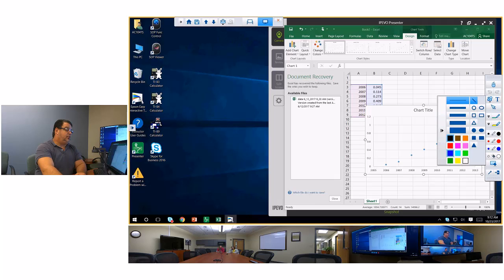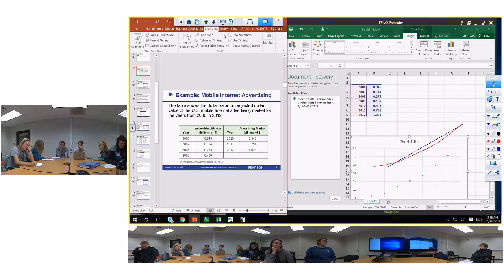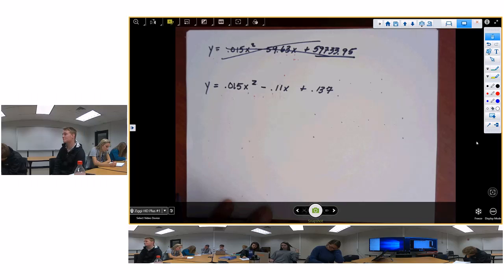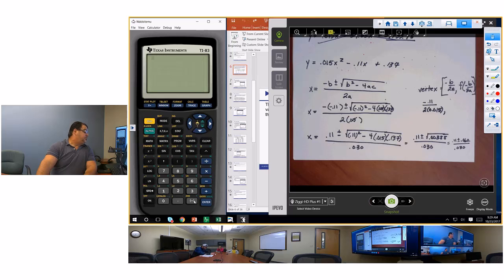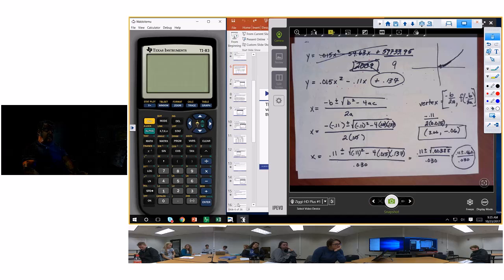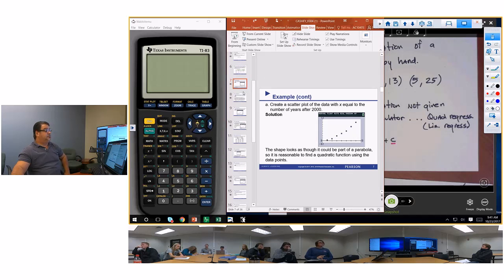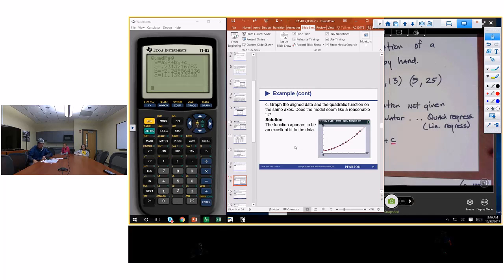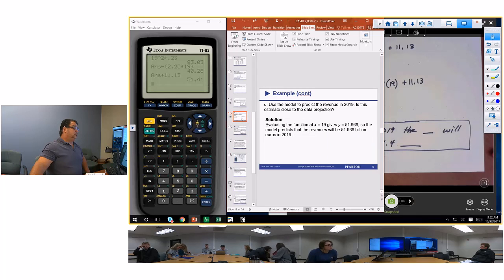3.4 Quadratic modeling Monday, October 23, 2017 9 12 02 AM